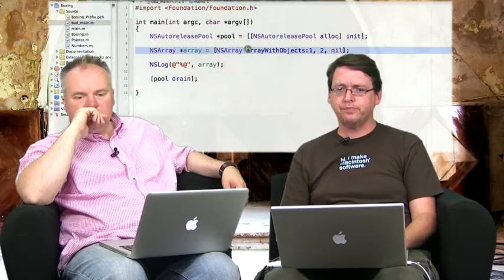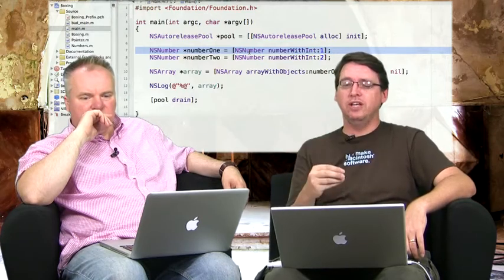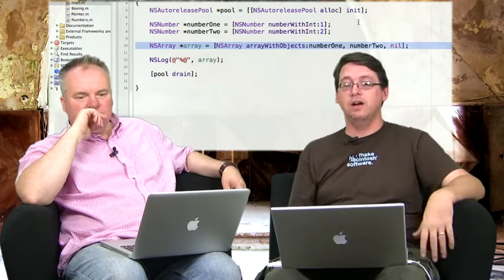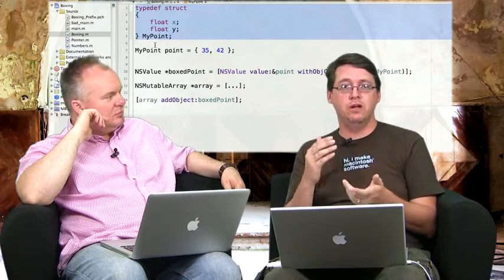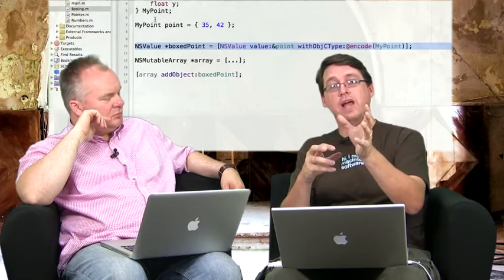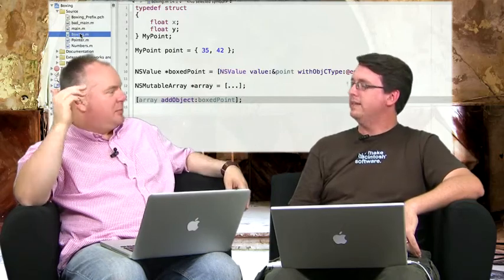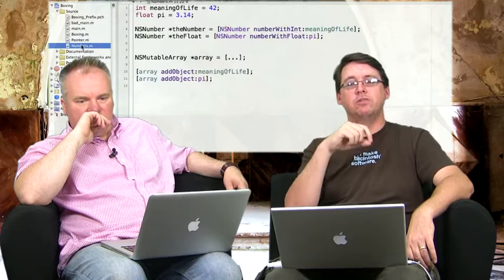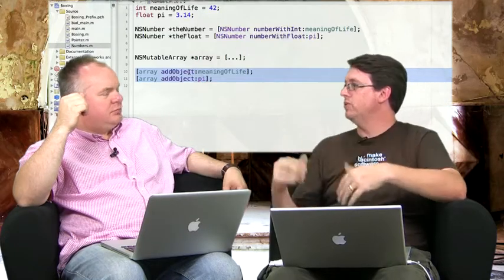33 NSNumber & Boxing